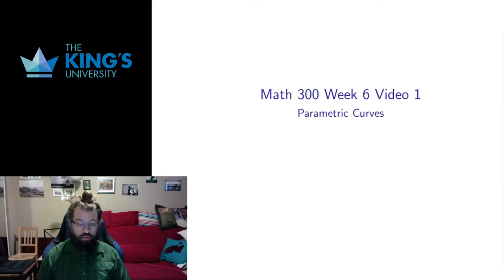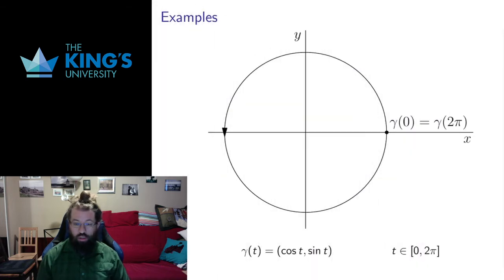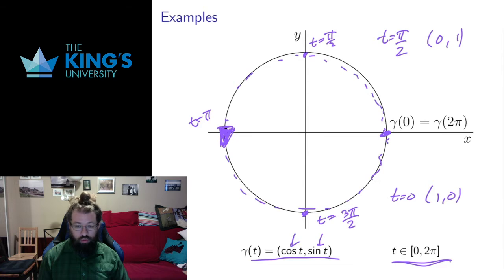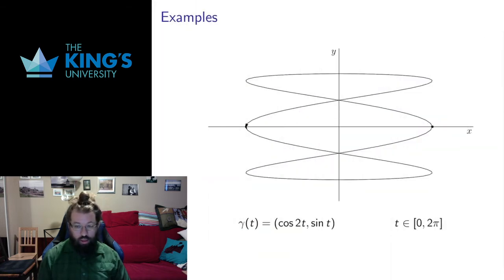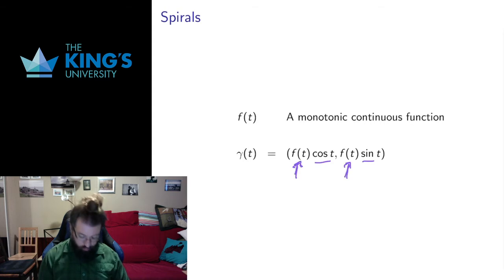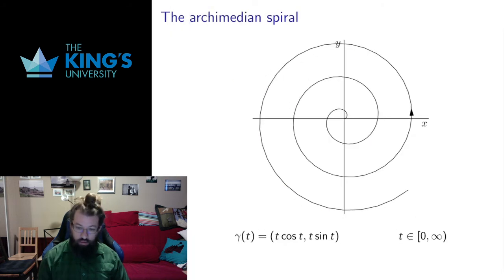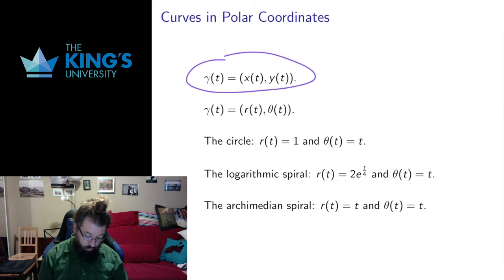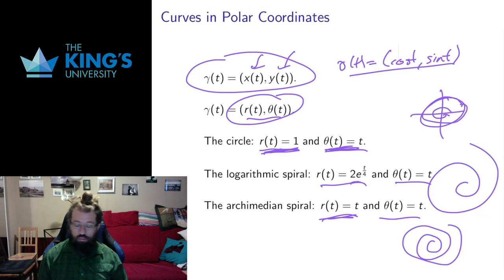Math 300 Week 6 Video 1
Parametric Curves